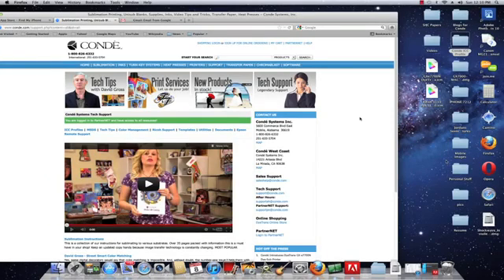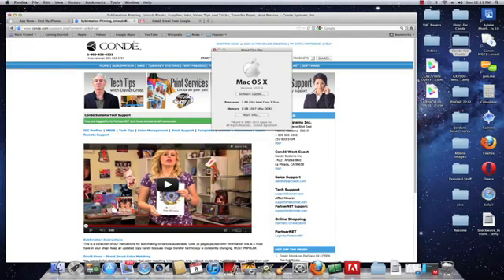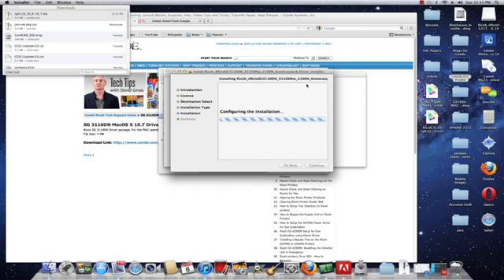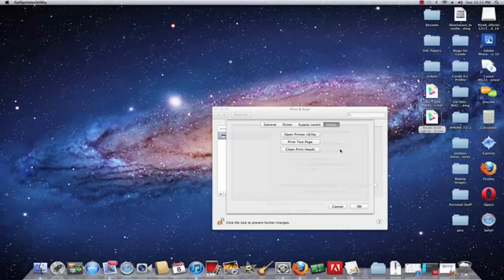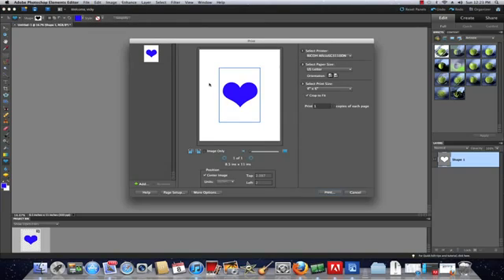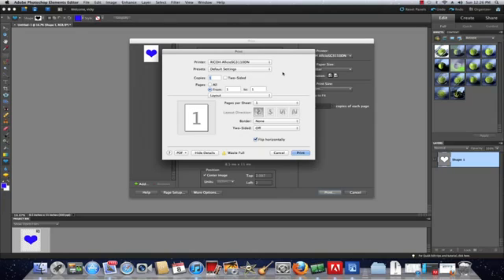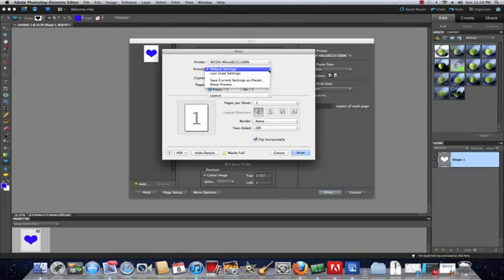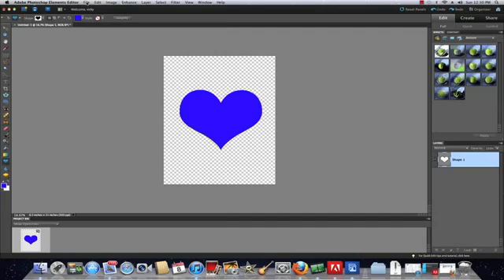Ricoh SG3110DN Printer ICC setup with MAC Platform -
Conde Systems Senior Technical Consultant, Vicky Waldrop shows how to set up the SG 3110DN with the ICC Profile and MAC for Conde Systems configuration with dye sublimation printers. This is a step by step tutorial for driver setting with digital imaging software (Photoshop Elements 10). The setting will be the same with any other Photoshop versions using the ICC Profile provided by Conde. Call for more information on the profiles and inks for sublimation.